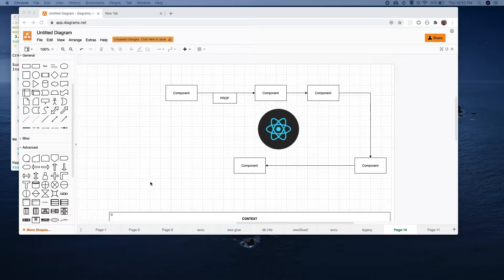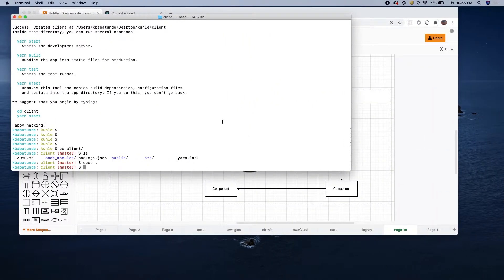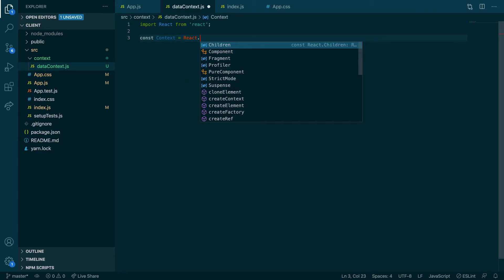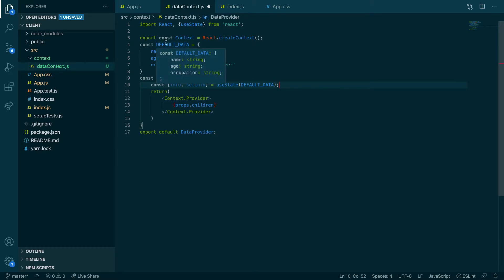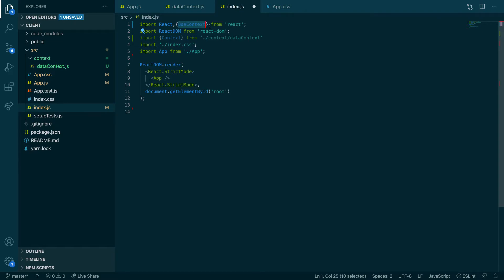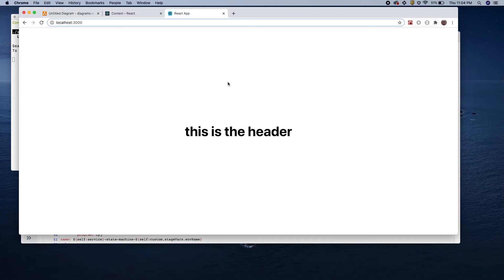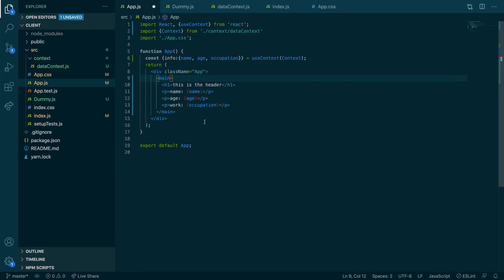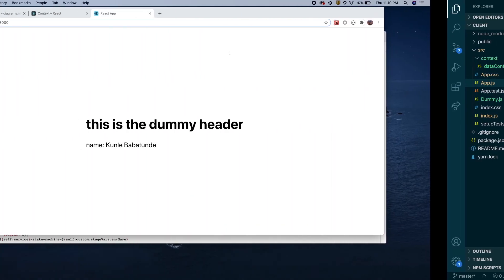Adding REACT CONTEXT to your react app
This video demonstrates how to set up react context to your react app.
I create a simple react app from create-react-app then append context to it.
This video assumes you know react, react hooks, es6, javascript.